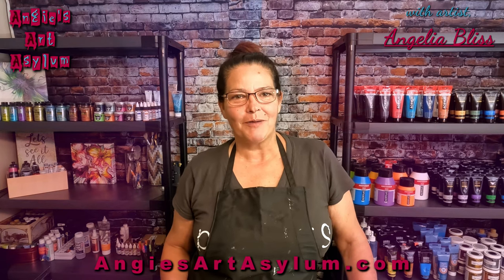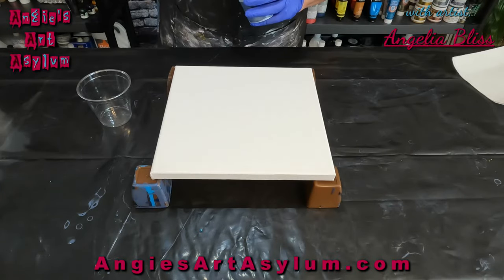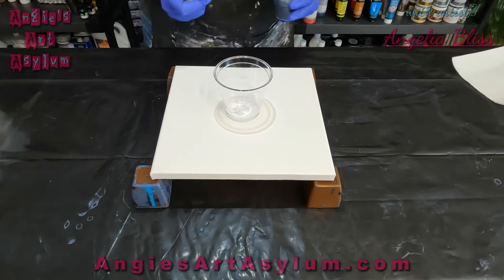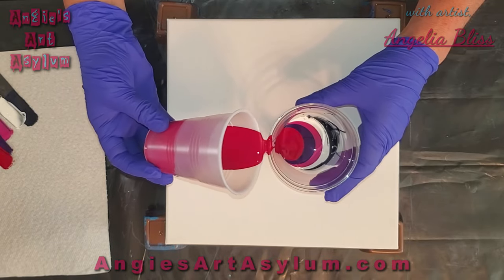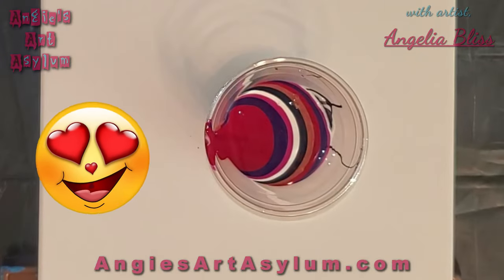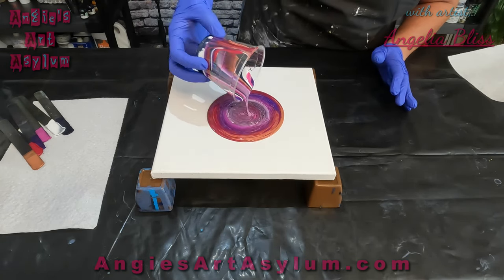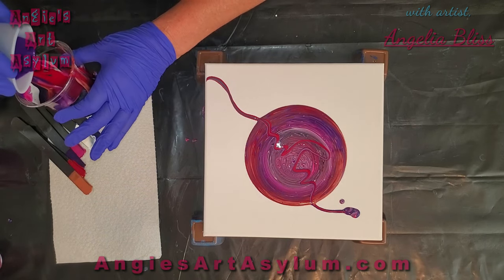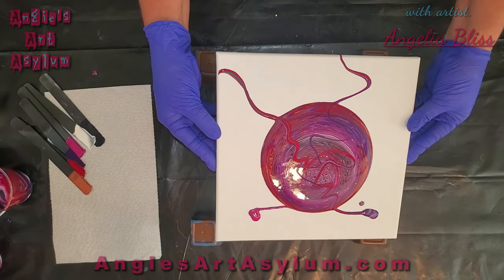89.Straight Ring Pour with Ribbons -ACRYLIC POURING -2 Ingredient Medium ribbonpour Paint Pouring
acrylicpouring paintpouring My inspiration for this ribbon pour came from @ChrisJeszeck. I watched hours and hours of her creating beautiful ribbon pours with her well known pouring medium she uses. I wanted to do a ribbon pour for National Lollipop Day and realized that I was out of 2 of the ingredients she used and improvised with my own mix. I will be practicing more with what I used and hopefully I will be able to share that with you in the coming weeks.
Welcome and thank you for coming to our Thursday night Collaboration. If you did not join us on our premiere train the links to the other artists are below. Thank you for joining me on my journey. I could not continue to do this without your support and love. Super excited for future projects and commission pieces coming in. My heart is full❤❤
Take care of yourself, be kind, be safe, stay happy and Love One Another!!
Love,
Angie

Tonight's Line up in order of appearance and links to this weeks videos:
- Its Art by Donna - 6:15 pm EST
- Louise McKay Art - 6:30 pm EST
- Lori Houston Art - 6:45 pm EST
- Angelia Bliss Art - 7:00 pm EST
- Shelli Anderson Art - 7:15 pm EST
Paint:
Arteza Bordeaux Red
Arteza Pearl Marmalade
Arteza Paynes Gray
Arteza Violet
Amsterdam Titanium White
Artist's Loft Deep Magenta

Pouring Medium to come soon when I make sure it will work more than 1 time! Be Patient :)

Angiesartasylum.square.site